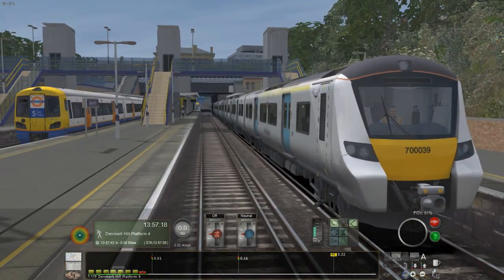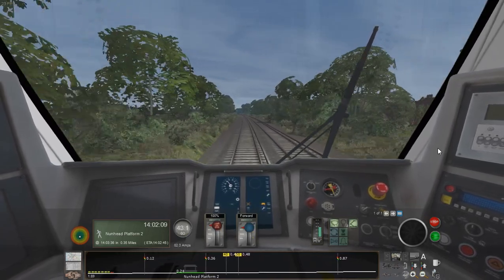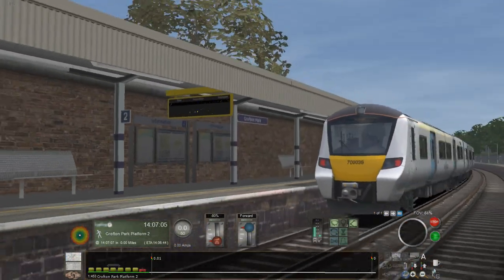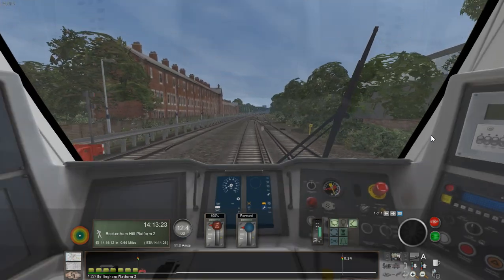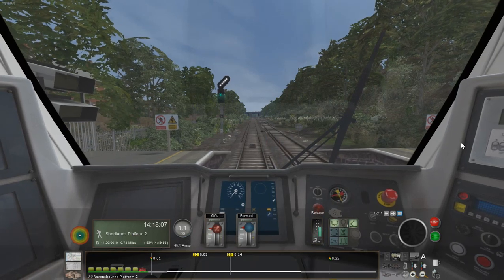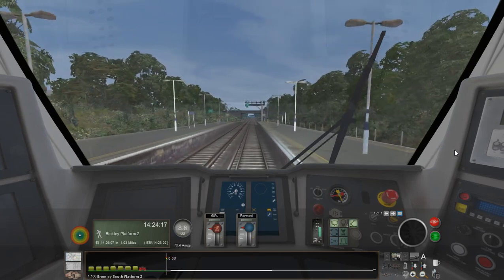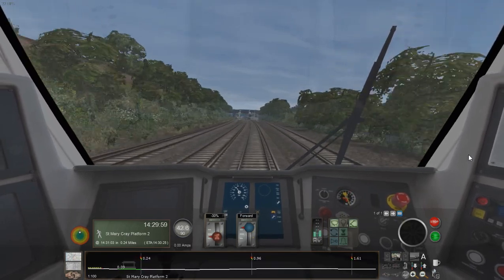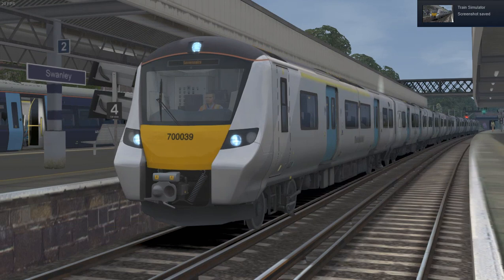Thameslink Class 700 cab ride down the Catford Loop ~ Train Simulator 2022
Welcome to my second video about the Class 700 in Train Simulator. This time we're on the old Chatham Mainline route, and we'll be driving the aforementioned Desiro City unit from Denmark Hill to Swanley. This is part of a London Blackfriars to Sevenoaks service, and we'll be calling at all stations on the run to Swanley:

Denmark Hill
Peckham Rye
Nunhead
Crofton Park
Catford
Bellingham
Beckenham Hill
Ravensbourne
Shortlands
Bromley South
Bickley
St. Mary Cray
Swanley

Throughout this video we'll see some London Overground Class 378s, more 700s and some Southeastern Class 375s in action. Despite the overall poor quality of the Class 700 add-on, I hope you'll enjoy this video anyway.

(Like the previous video, this one is gameplay of a scenario that I've made and published to Steam Workshop).

I frequently upload videos about trainspotting in real life as well as games like TSW2, Train Simulator 2022, and occasionally World of Subways Vol. 4 or OpenBVE.